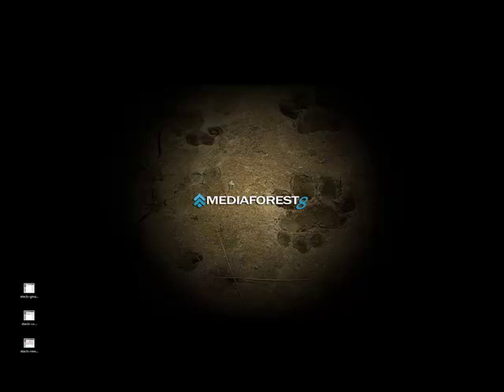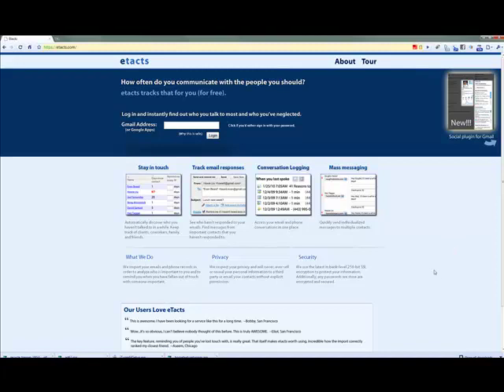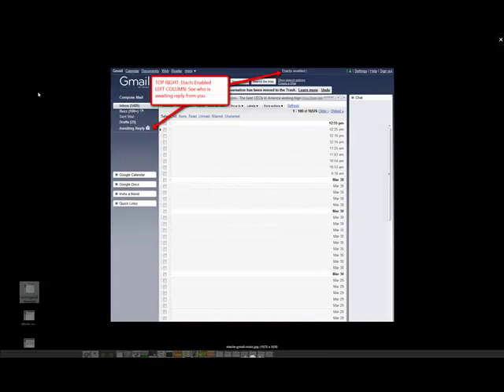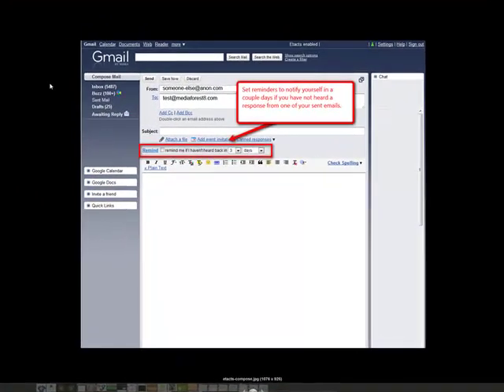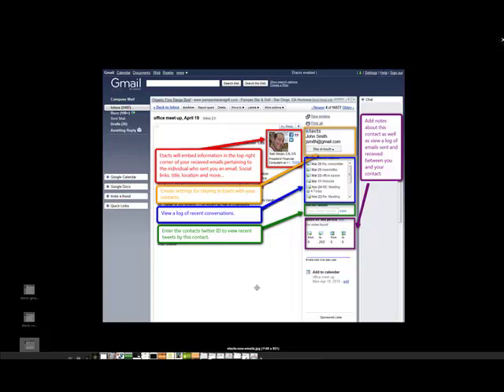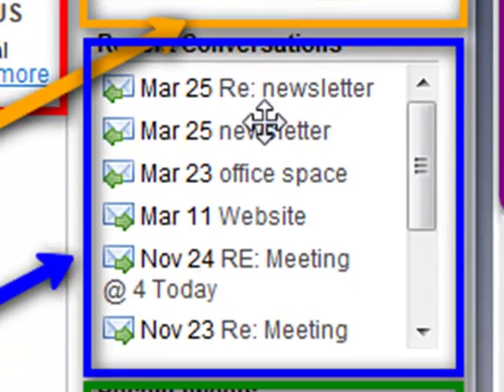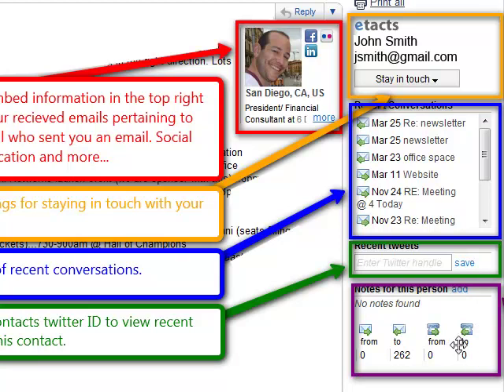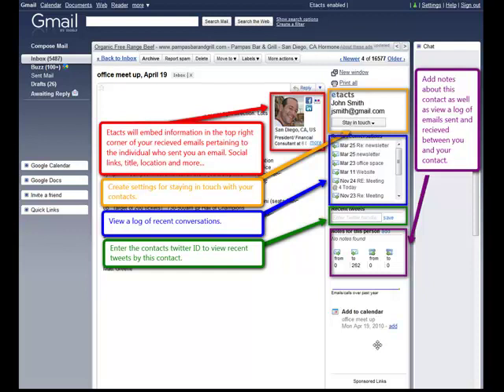How to add a contact management system into your gmail account using Etacts.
A brief walk through of the Etacts contact management system and how it integrates seamlessly with your Google mail account. Extend the functionality of your gmail account and make managing all of your contacts much easier!